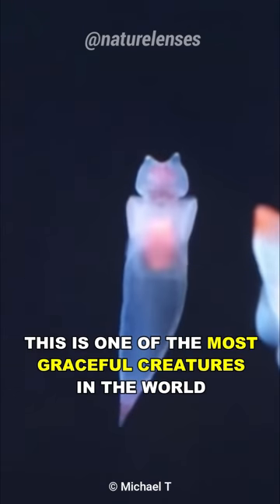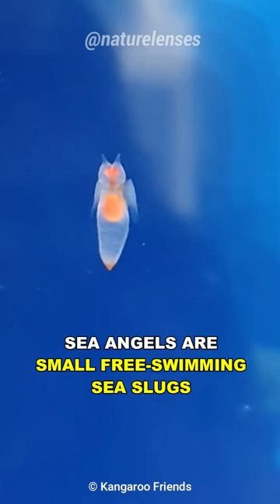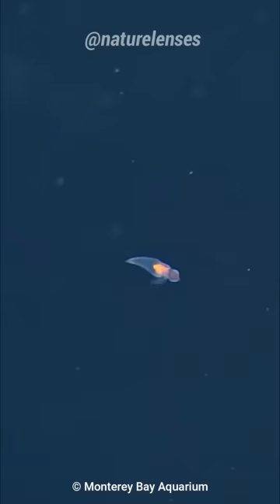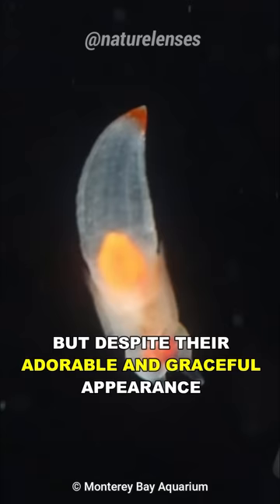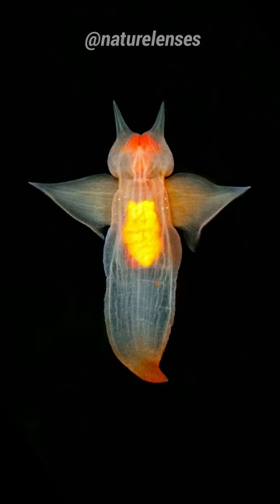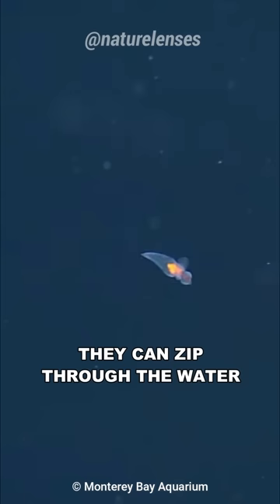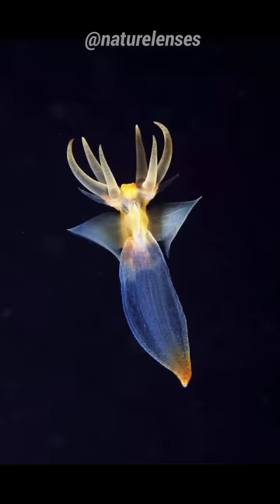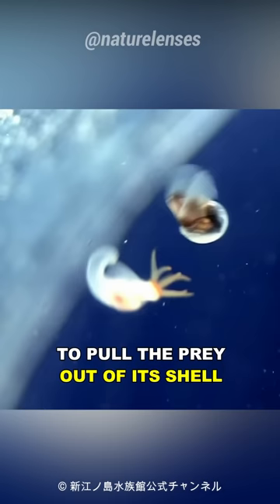Sea Angel | The Deadly Angel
Sea angel is one of the most graceful and beautiful creatures in the world